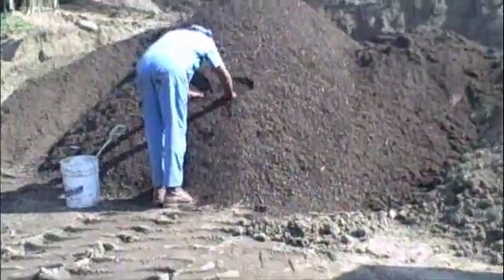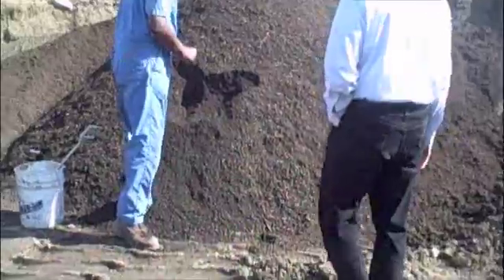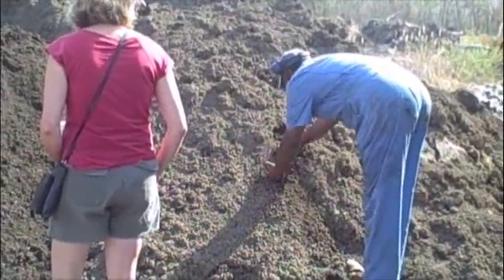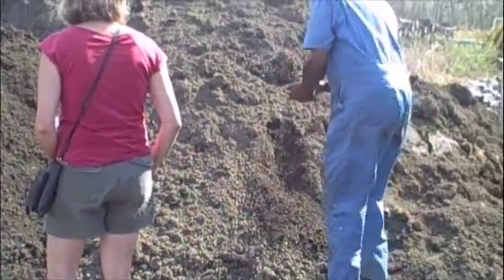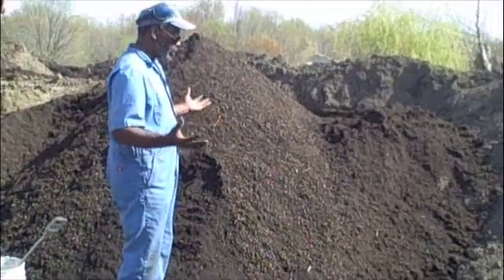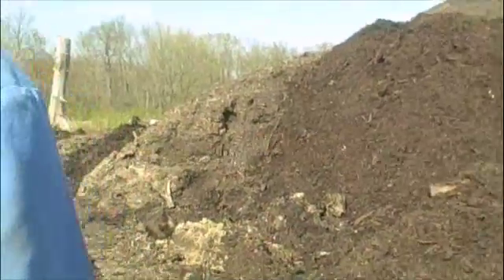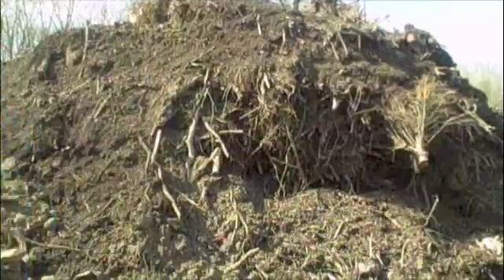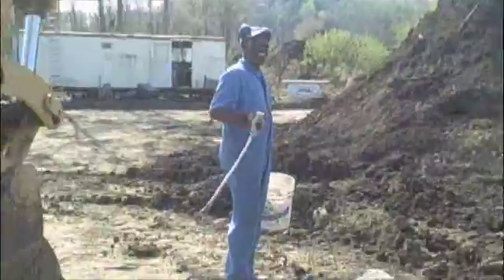Greenway Does Compost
A tour of the composting facility at Vassar College, with Shabazz Jackson and Josephine Papagni, of Greenway Environmental Services.  Greenway is a consulting & contracting firm that operates an eight-acre compositing and teaching facility at Vassar.  Greenway offers consulting services on Zero Waste & Bio Filtration Systems, Urban Wetlands and Urban Food Production.